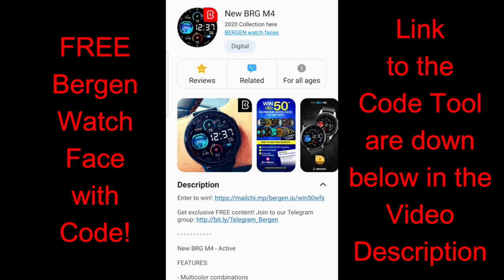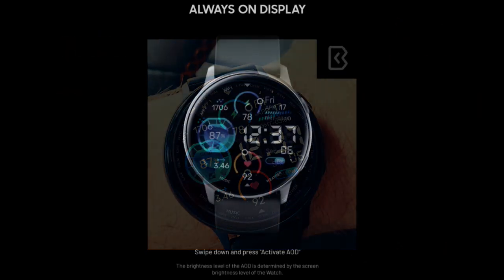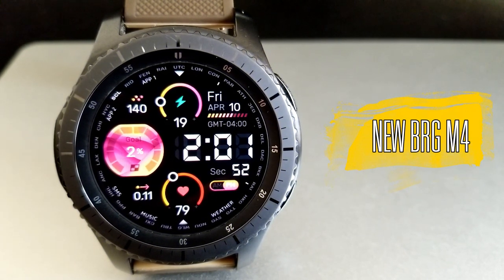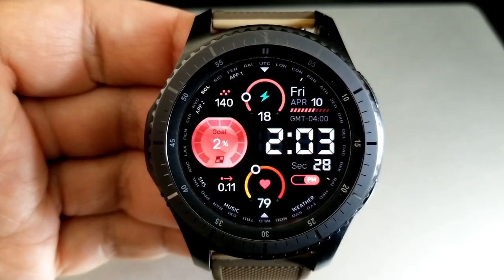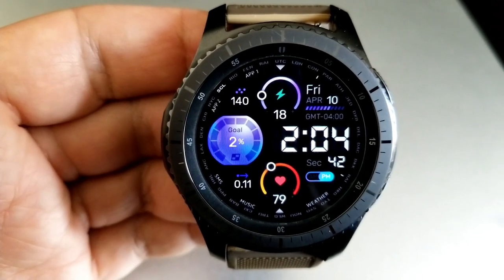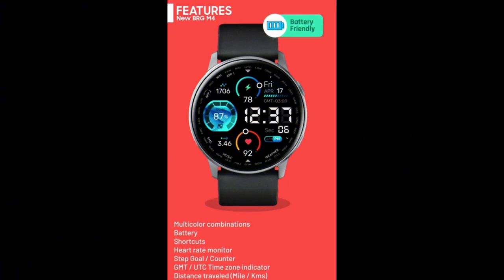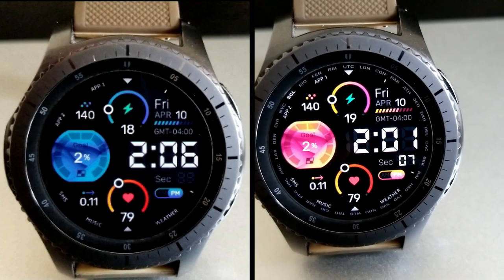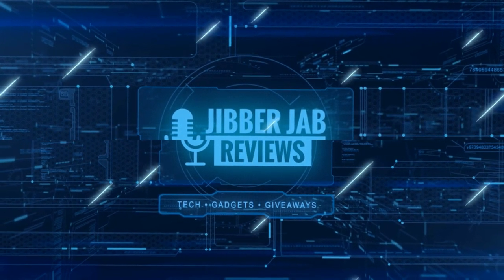HUGE COUPON GIVEAWAY! Samsung Galaxy Watch Active 2/Galaxy Watch Face by Bergen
Samsung Watchfaces
Smartwatch